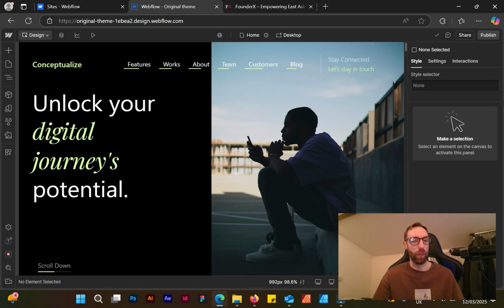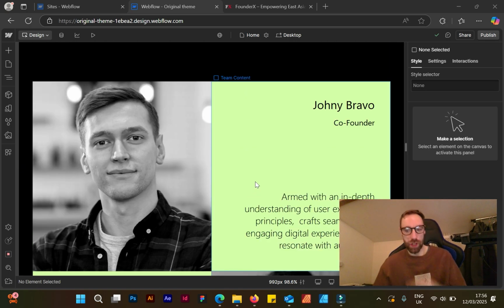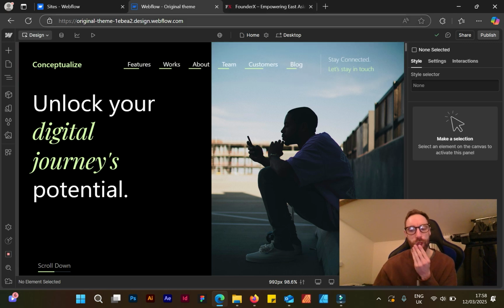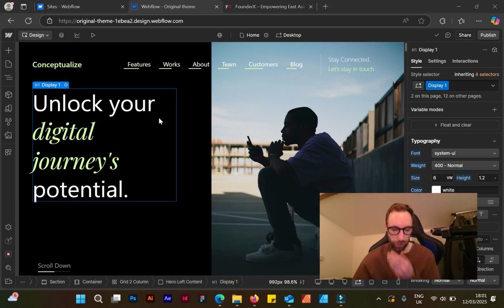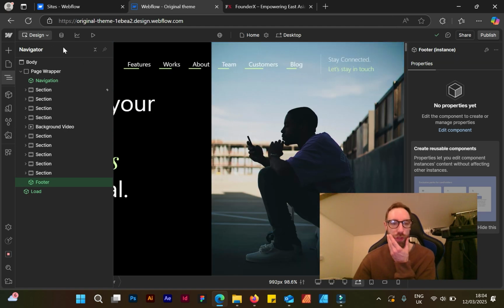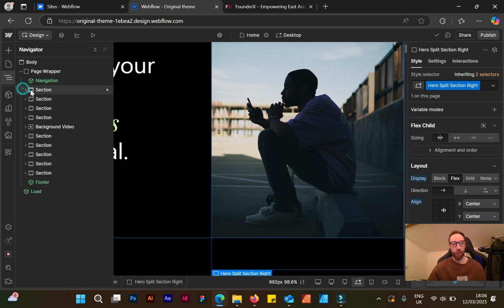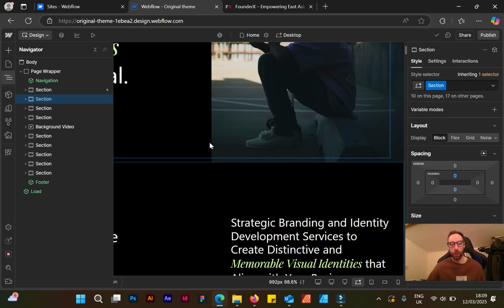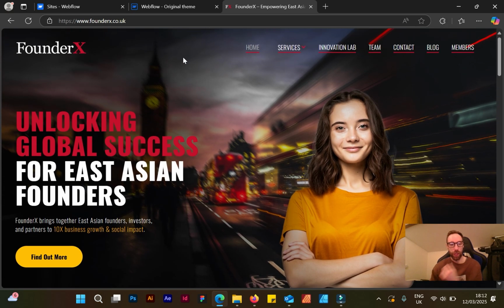How You Can Customize Webflow Templates 🎨🚀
Starting with a Webflow template is a great way to speed up your web design process while still allowing for customization. In this video, I’ll show you how I adapted a Webflow template for a client, making subtle but effective changes to match their needs. From tweaking colors and fonts to modifying layouts and footers, I’ll guide you through the process step by step. Watch until the end for practical tips on managing sections, reordering content, and publishing your final design.

Let’s make your Webflow template truly unique! 💻✨

Timestamps:
00:00:00 - Introduction & Overview
00:00:49 - Exploring the Webflow Template Used
00:01:28 - Customizations Made for the Client
00:03:08 - Adjusting the Blog Section & Footer
00:04:01 - Duplicating a Template in Webflow
00:05:48 - Editing Elements in Design View
00:07:07 - Understanding Reusable Elements (Global Styling)
00:08:30 - Checking Applied Styles & Typography
00:09:10 - Containers vs. Sections in Webflow
00:11:07 - Using the Navigator to Manage Layouts
00:12:52 - Identifying & Removing a Section
00:14:54 - Undoing Changes & Publishing Updates
00:15:29 - Reordering Sections in Webflow
00:17:23 - Final Thoughts on Using Webflow Templates
00:19:18 - Closing Remarks & Next Steps

Feel free to drop me any questions in the comments.

By clicking this link, you help me earn a small amount towards my channel :)